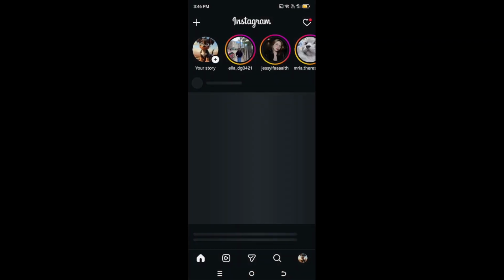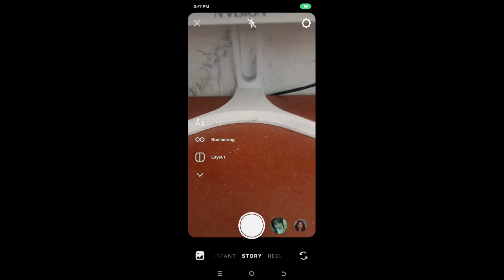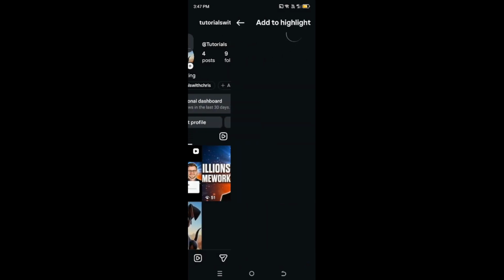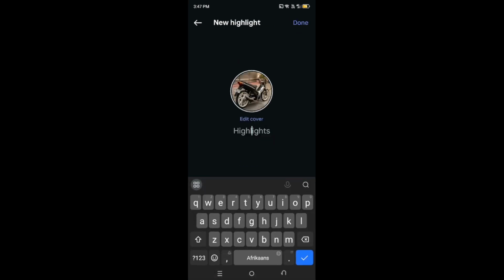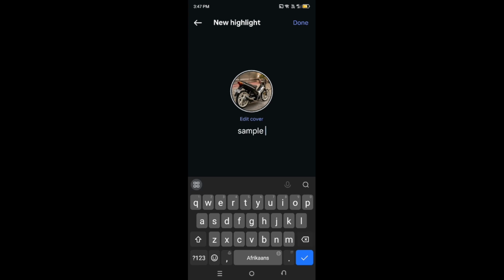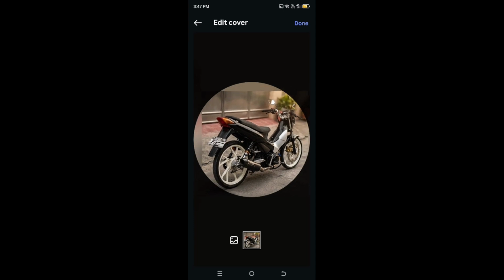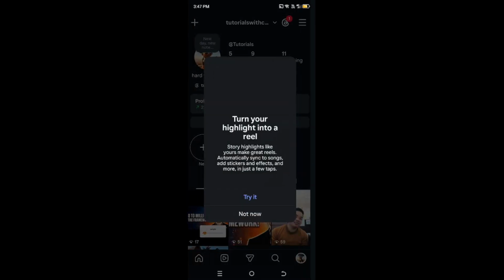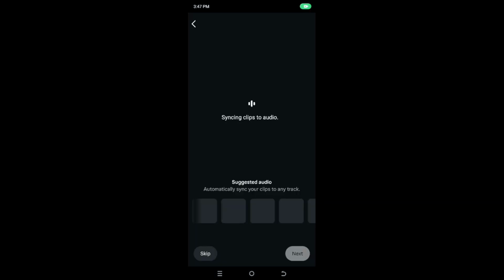How to Create Instagram Story Highlights (Latest Update)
How to Create Instagram Story Highlights

Want to create Instagram Story Highlights? In this quick tutorial, you’ll learn how to add your Instagram stories to Highlights and keep them visible on your profile permanently. We’ll show you how to create new highlight covers, organize your stories, and customize your Instagram profile to look more professional.

Follow along step-by-step to create and manage Instagram Story Highlights easily.